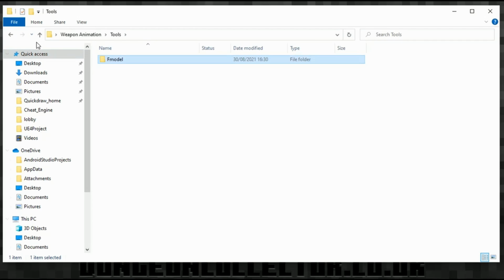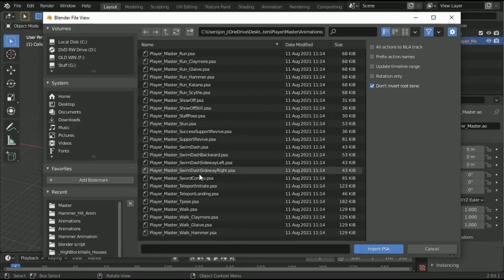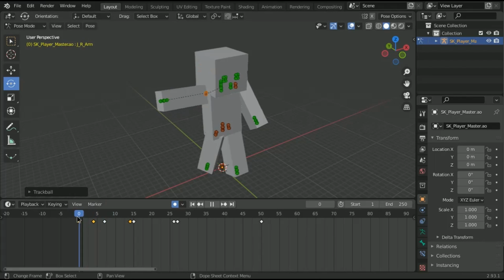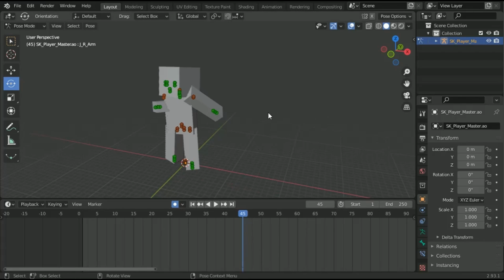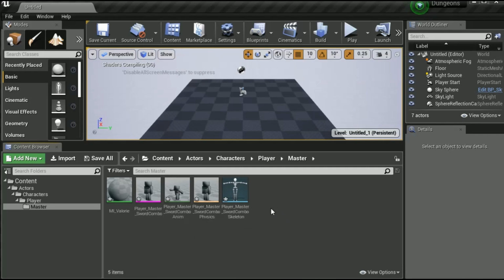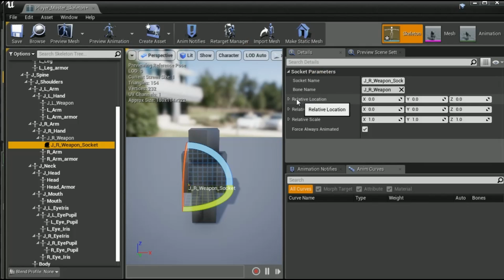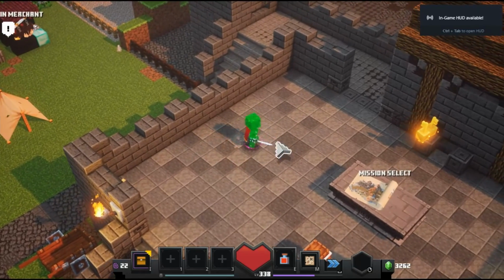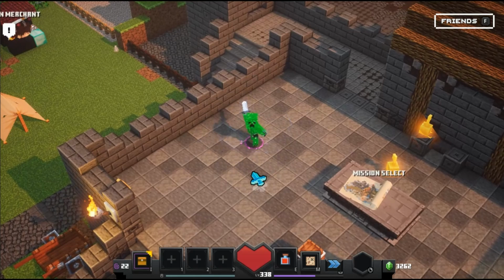Minecraft Dungeons - Changing Attack Animations - a Bit More Than Basic Modding Series #14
Have just put out another video on this topic with key points revisited as had issue. you can view it

Lear3003 asked how to Change the attack animations, well this is a bit more in-depth and a biter longer of a video than I wanted to do but here it is, how we can change the Attack animation for the sword within Minecraft Dungeons.
As per the video the tools you will need very but mainly
Dungeons
Blender
Script
mod-kit
text editor
python 3.8
If you want to learn more I strongly suggest heading to the Doku Discord:
Have a Question? Just ask..